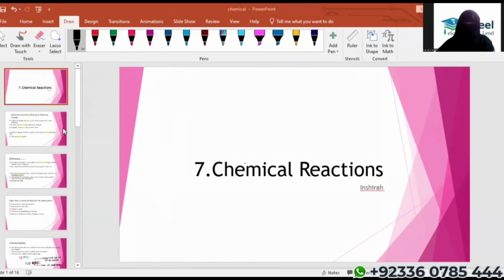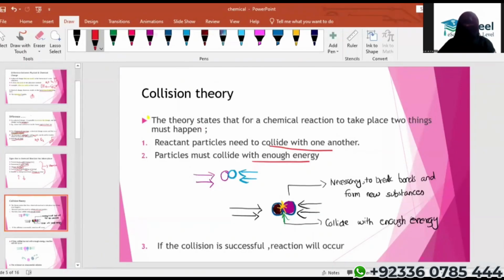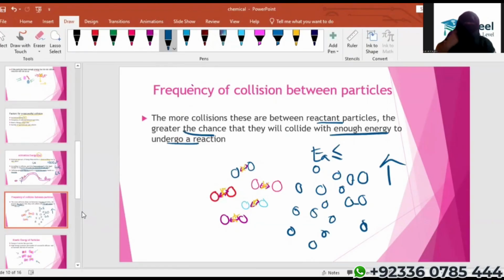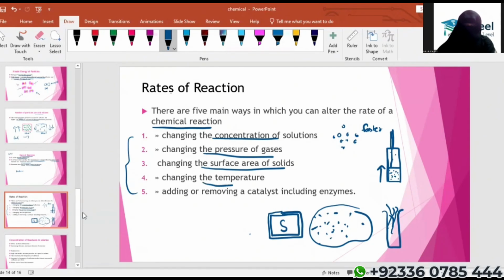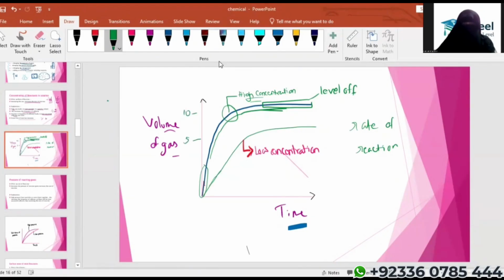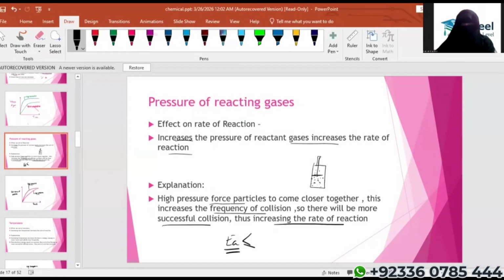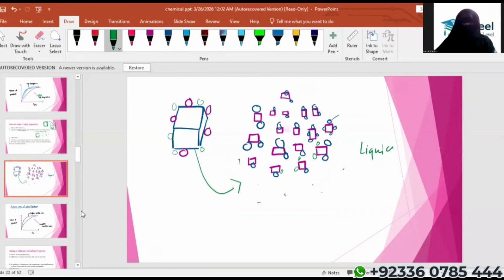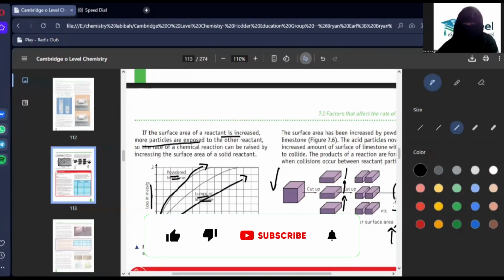O Levels Chemistry (5070) | Chemical Reactions Part 1 | Inshirah Manzoor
In this video, Inshirah Manzoor explains Chemical Reactions Part 1 for O Level Chemistry 5070 clearly explained with full exam application!

What You Will Learn:
— What are Chemical Reactions in O Level Chemistry?
— Types of Chemical Reactions explained
— Physical vs Chemical changes — key differences
— Signs that indicate a Chemical Reaction has occurred
— How to write and balance chemical equations
— Word equations vs symbol equations explained
— How examiners test Chemical Reactions in 5070 paper
— Common mistakes students make in this topic
— Key exam technique for Chemical Reaction questions

Chemical Reactions is one of the most fundamental and heavily tested topics in O Level Chemistry 5070 students who build a strong foundation in Part One will find every topic that follows significantly easier. Watch this complete explanation by Inshirah Manzoor and start your Chemistry journey the right way!

Comment your Chemistry questions below — we answer every one!
Share this with every O Level Chemistry student you know!